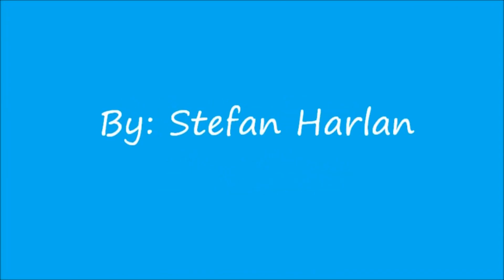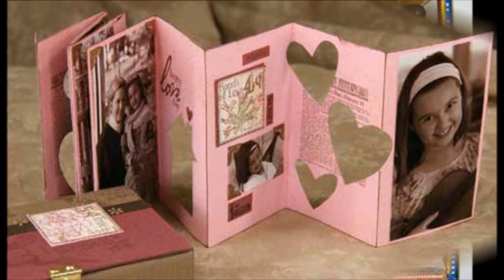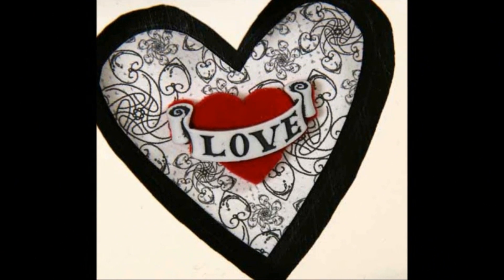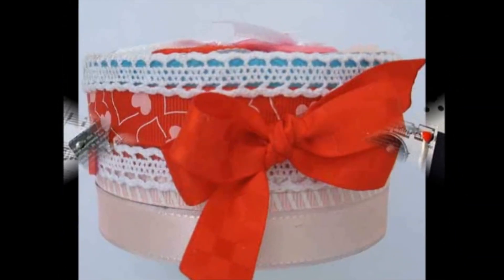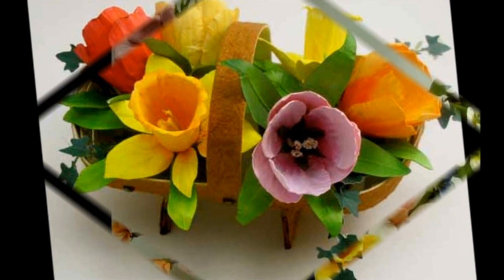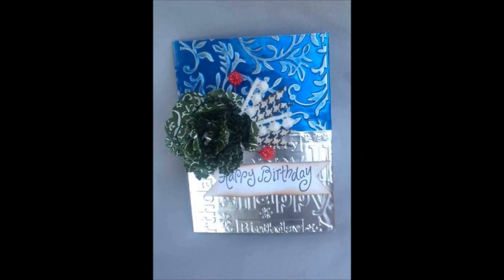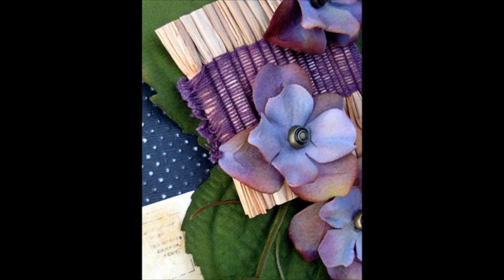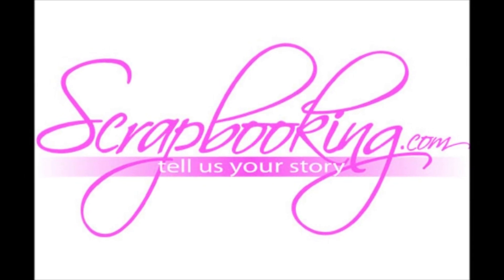A Letter from the Editor Article - February 2013, Scrapbooking.com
-- Welcome to the February issue of Scrapbooking.com Magazine and our newest series, "Introducing Mixed Media."